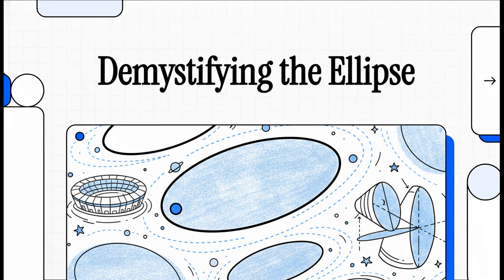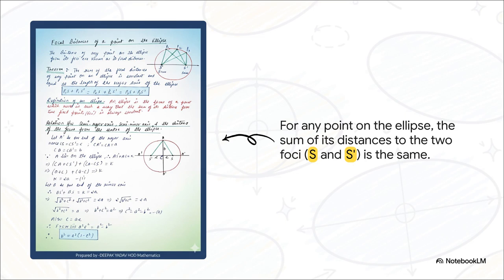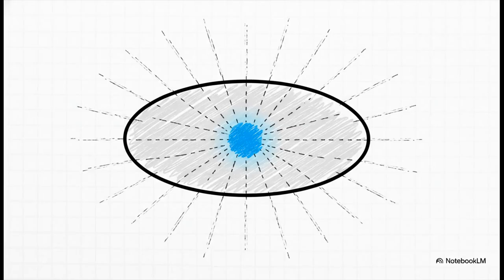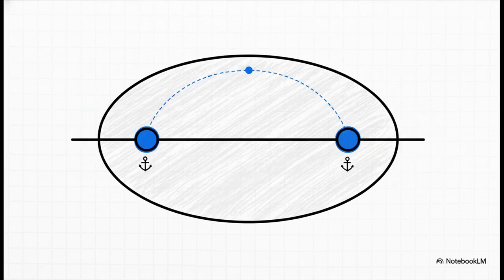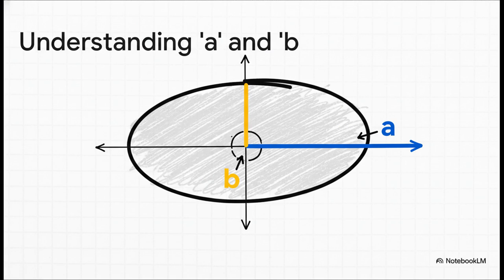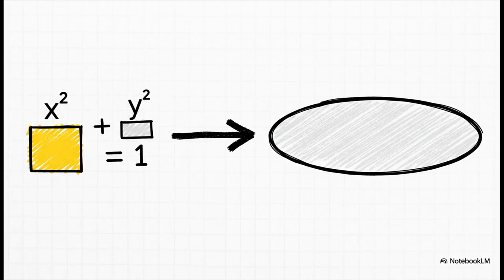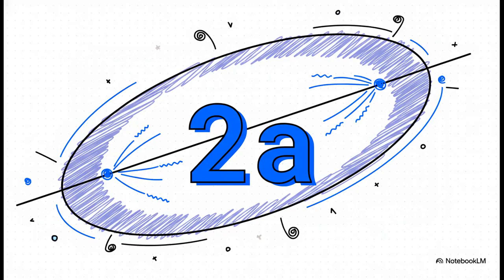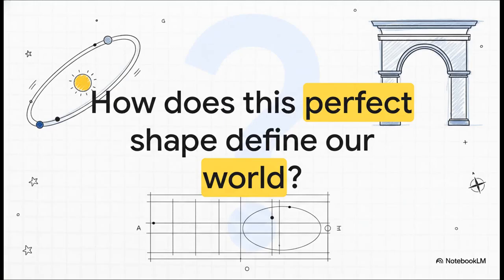Ellipse Class 11th#kdclasses